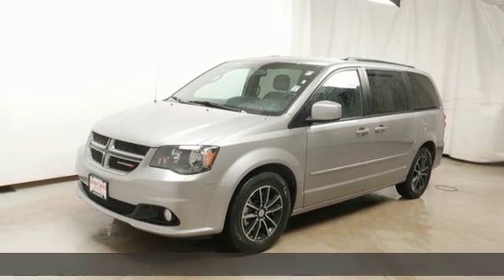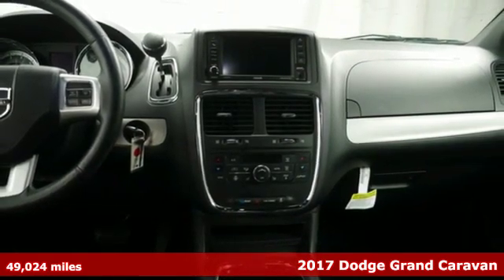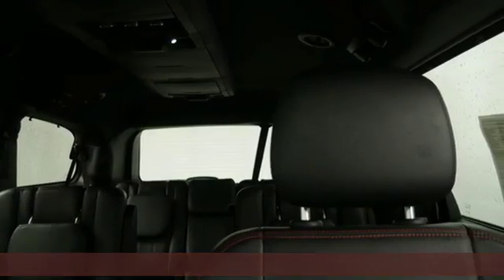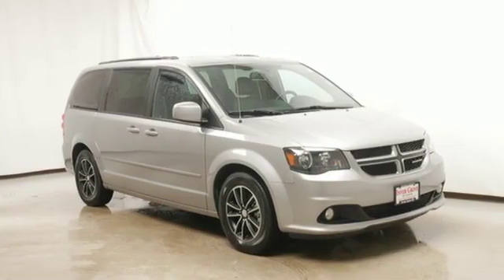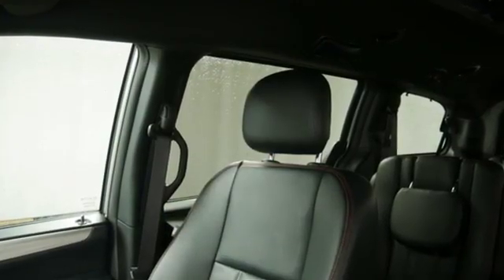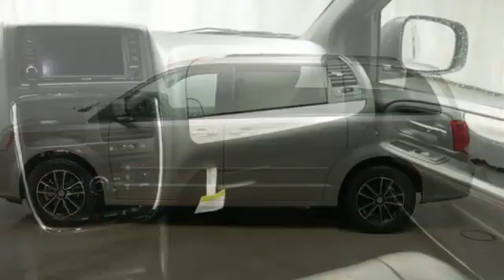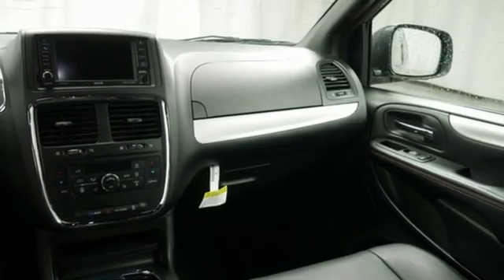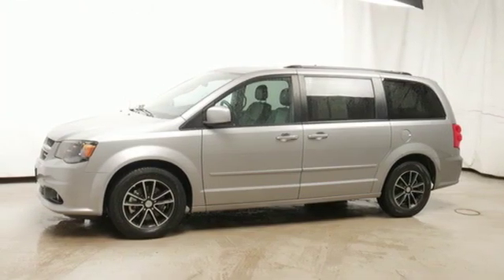Used 2017 Dodge Grand Caravan Inver Grove Heights, MN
Year: 2017
Make: Dodge
Model: Grand Caravan
Trim: GT
Engine: L 3.6L V6 24V VVT Cyl.
Transmission: 6-Speed Automatic
Color: Billet Clearcoat
Interior: black
Mileage: 49024
Stock #: A7485
VIN: 2C4RDGEG8HR699325

Address:
1037 Highway 110